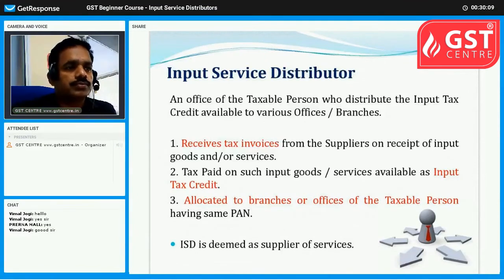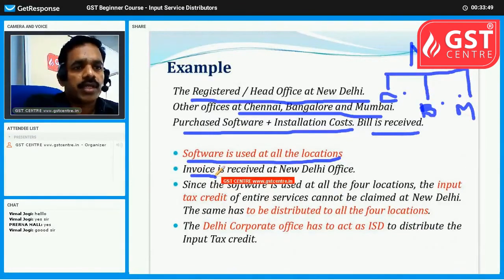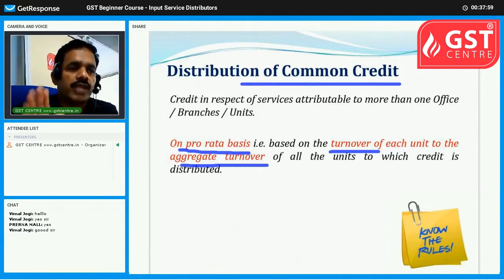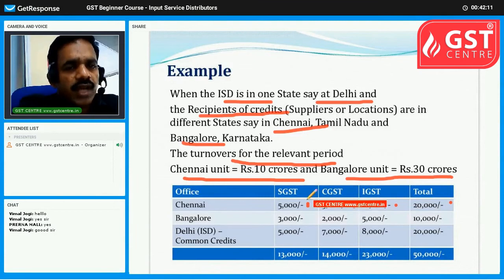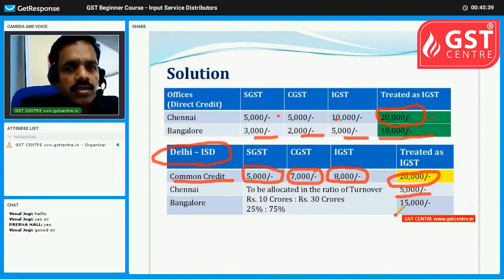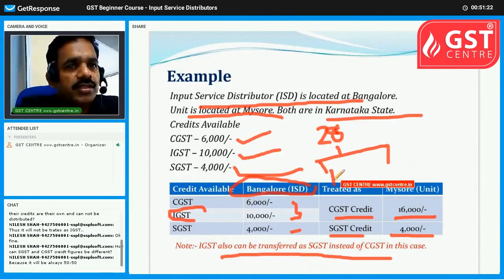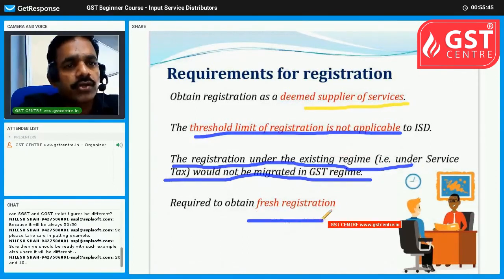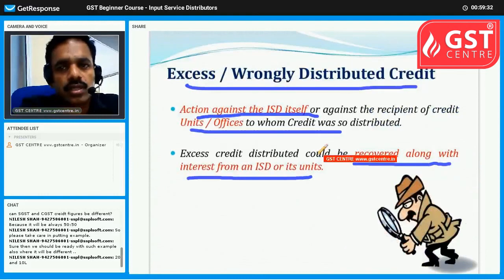Webinar - Input Service Distributors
Have a look at Webinar held at GST Centre